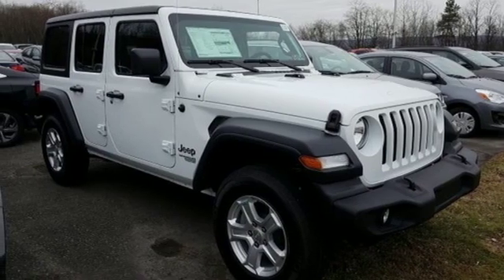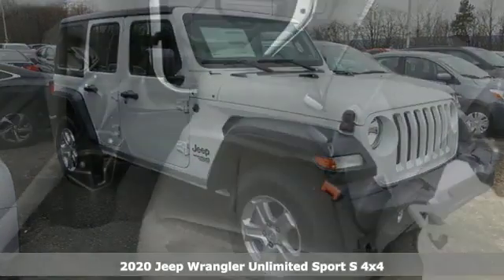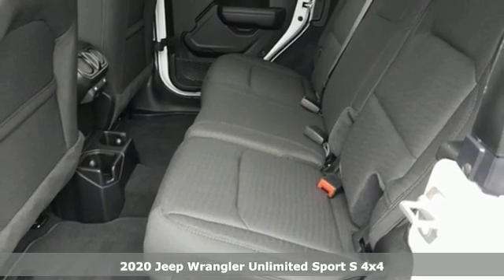2020 Jeep Wrangler Wilkes-Barre PA Scranton, PA J11459 - SOLD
Year: 2020
Make: Jeep
Model: Wrangler
Trim: Unlimited Sport S
Engine: 2.0L I4 DOHC
Transmission: 8-Speed Automatic
Color: White
Interior: Black
Stock #: J11459
VIN: 1C4HJXDN9LW226635
Cold Weather Group (Heated Front Seats and Heated Steering Wheel), Convenience Group (Universal Garage Door Opener), Quick Order Package 22S Sport S (Automatic Headlamps, Deep Tint Sunscreen Windows, Front 1-Touch Down Power Windows, Leather Wrapped Steering Wheel, Power Heated Mirrors, Remote Keyless Entry, Security Alarm, Speed Sensitive Power Locks, Sun Visors w/Illuminated Vanity Mirrors, and Wheels: 17" x 7.5" Tech Silver Aluminum), Technology Group (7.0" Touchscreen Display, Air Conditioning w/Auto Temperature Control, Air Filtering, Cluster 7.0" TFT Color Display, GPS Antenna Input, Integrated Center Stack Radio, Radio: Uconnect 4 w/7" Display, and USB Host Flip), 1-Year SiriusXM Radio Service, 3.45 Rear Axle Ratio, 4-Wheel Disc Brakes, 8 Speakers, ABS brakes, Air Conditioning, AM/FM radio, Apple CarPlay (DISC), Aux Battery, Black 3-Piece Hard Top, Brake assist, Cloth Low-Back Bucket Seats, Compass, Delay-off headlights, Driver door bin, Driver vanity mirror, Dual front impact airbags, Dual front side impact airbags, Electronic Stability Control, Freedom Panel Storage Bag, Front anti-roll bar, Front Bucket Seats, Front Center Armrest w/Storage, Front fog lights, Front reading lights, Google Android Auto (DISC), Integrated roll-over protection, Integrated Voice Command w/Bluetooth, Low tire pressure warning, No Soft Top, Non-Lock Fuel Cap w/o Discriminator, Normal Duty Suspension, Occupant sensing airbag, Outside temperature display, ParkView Rear Back-Up Camera, Passenger door bin, Passenger vanity mirror, Power steering, Radio data system, Radio: Uconnect 3 w/5" Display, Rear anti-roll bar, Rear reading lights, Rear Window Defroster, Rear Window Wiper/Washer, SiriusXM Satellite Radio, Speed control, Split folding rear seat, Steering wheel mounted audio controls, Stop-Start Dual Battery System, Tachometer, Telescoping steering wheel, Tilt steering wheel, Traction control, Trip computer, Variably intermittent wipers, and Wheels: 17" x 7.5" Black Steel Styled. *Your additional costs are sales tax, tag and title fees for the state in which the vehicle will be registered, any dealer-installed options (if applicable) and a dealer processing fee ($299 Maryland; not required by law); ($144 Pennsylvania). Prices are subject to change, and prior sales are excluded from these offers. While every reasonable effort is made to ensure the accuracy of this information, we are not responsible for any errors or omissions contained on these pages. Please verify any information in question with the dealer. Every Internet Price includes current applicable manufacturer incentives, but certain conditions apply to some of these offers. The offers and conditions on this vehicle are: $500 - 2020 MY Military Program 39CLB. Exp. 01/02/2020

Address:
150 MotorWorld Dr #8